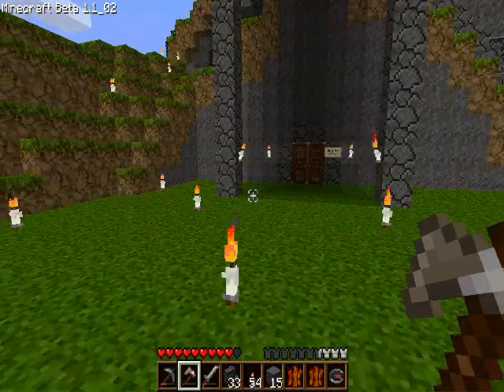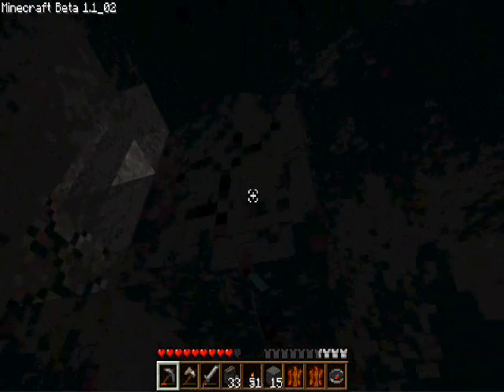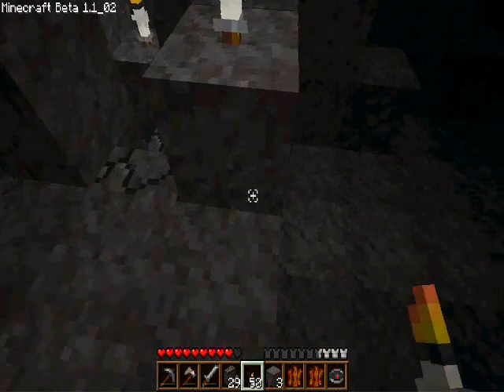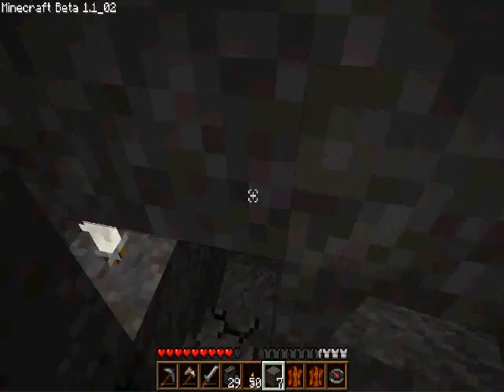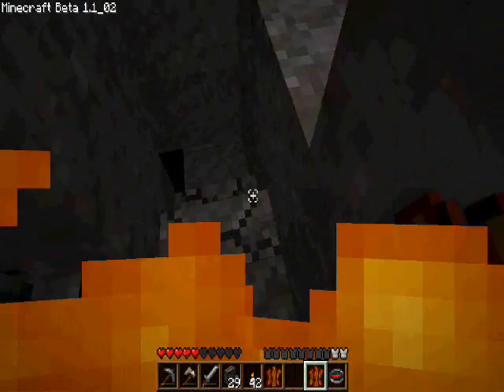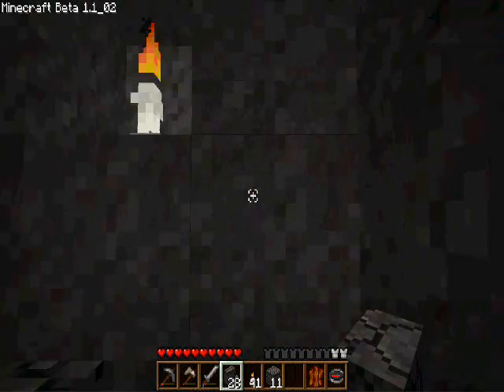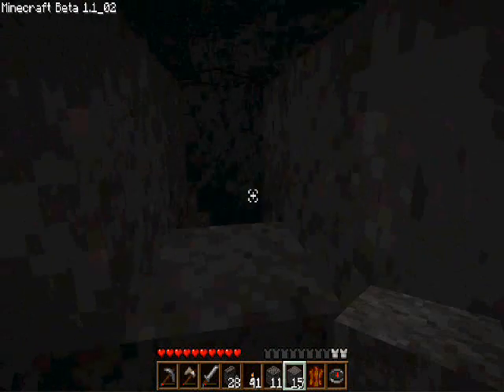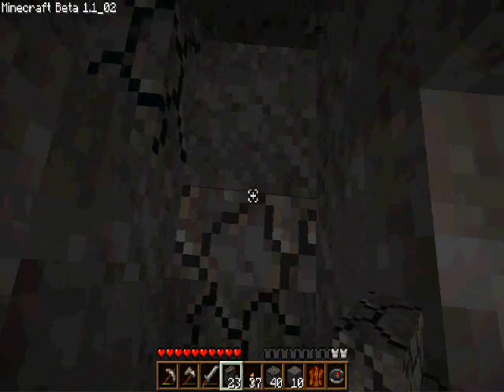Minecraft Let's Play 8: Dig That Staircase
Well I delve down into the depths of the Minecraft World to make my subway and find a few dungeons along the way.